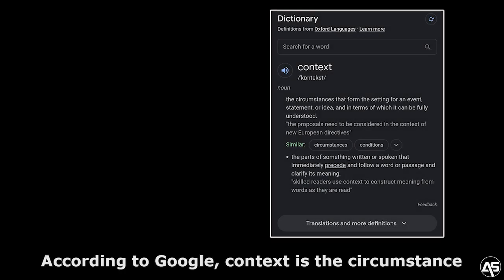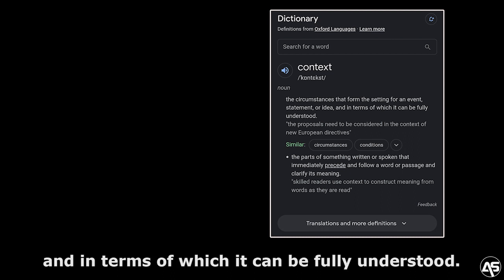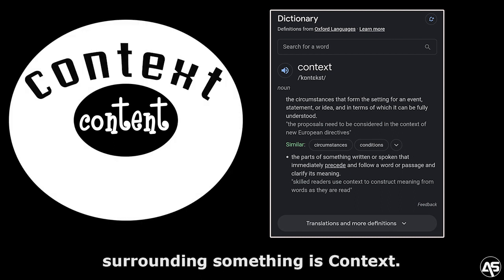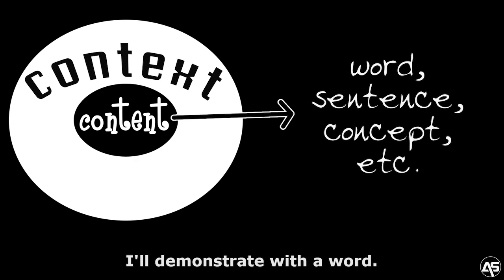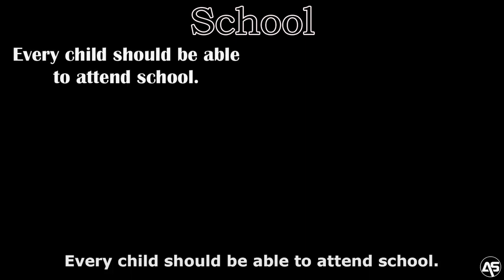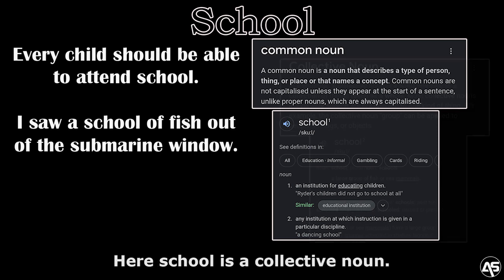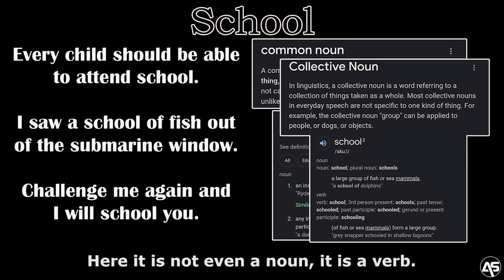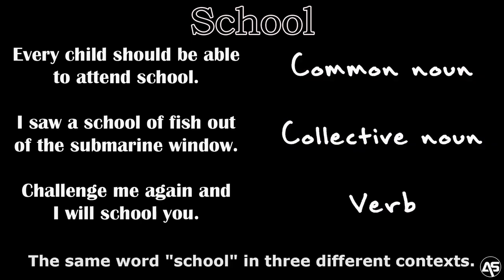Context and Subtext | Simple Explanation | English Language | 2.6.1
Context and Subtext - explained with simple examples.
An excellent short movie with no dialogues: A Chairy Tale